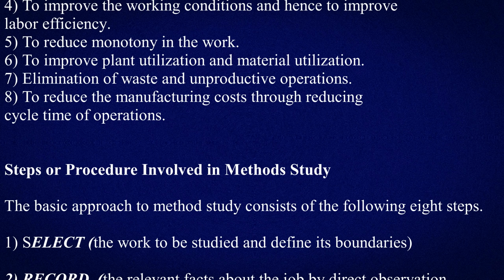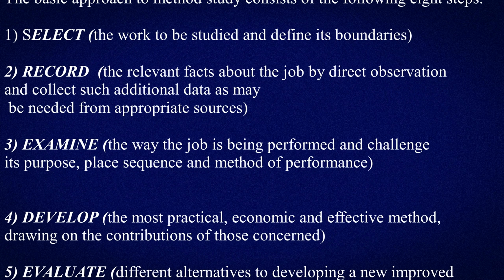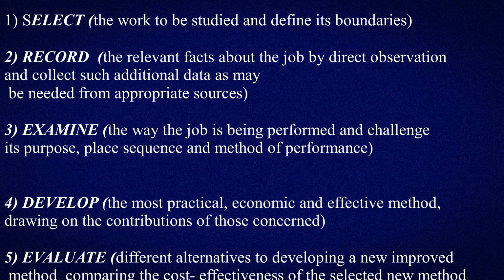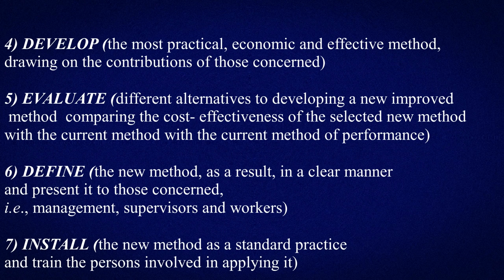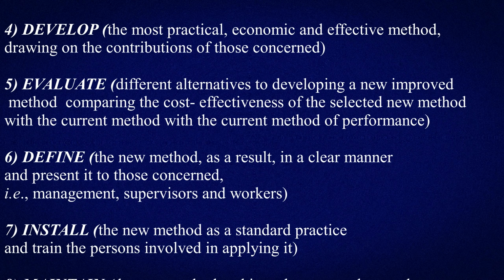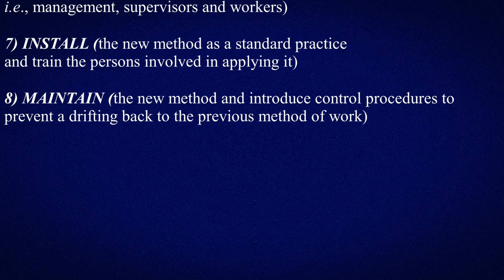Method Study || What is Method study|| Steps of Method study